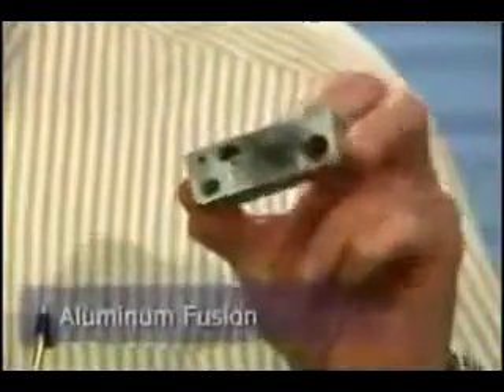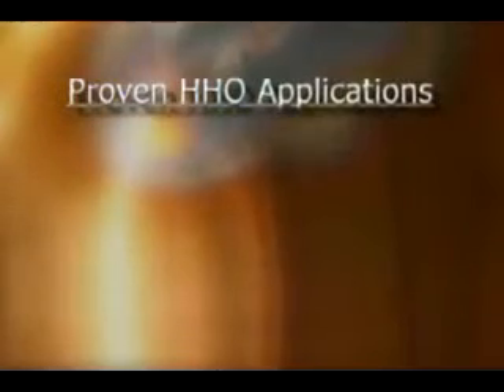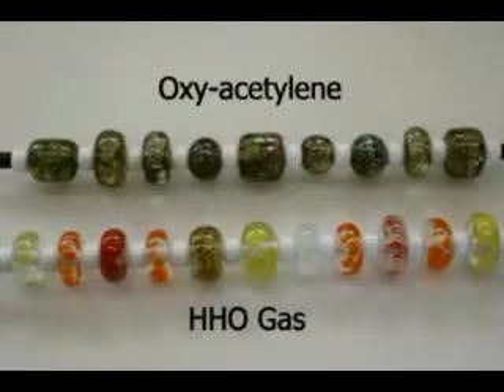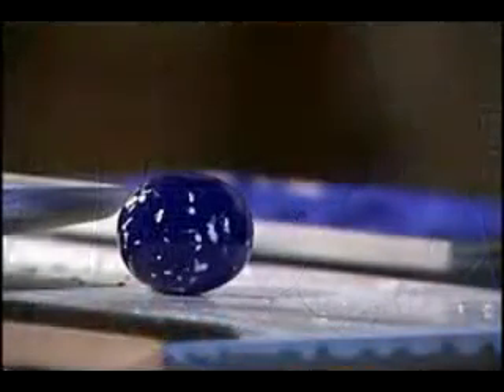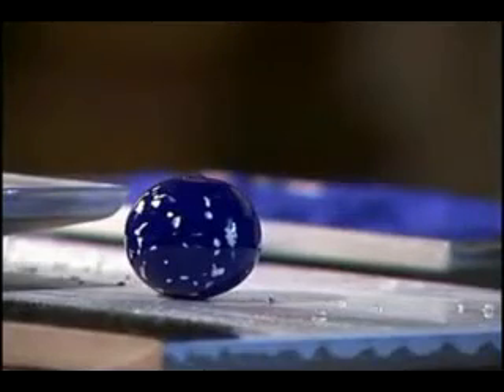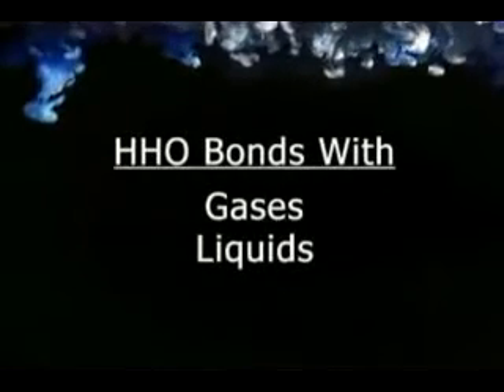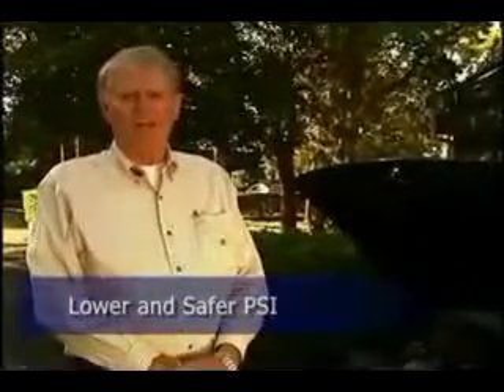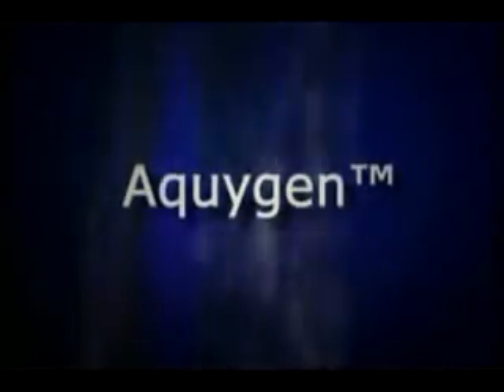How do Hydro Water Power HHO Car Kits Work Part 2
Don't listen to the car companies and big oil executives who tell you this technology is impossible. Of course they want you to believe that! They have their own interests to look out for.

The step by step instructions available on ( Hydrogen Car Conversion ) Run Your Car on Water will:

 Enable you to conserve fuel energy
 Make your car safer and less prone to gas malfunctions
 Enhance the reliability of your automobile
 Let the Environment Work For You!
Let the Environment Work For You! Learn Hydrogen Car Conversion!

The world is in an energy crisis. The environment is worsening by the minute. Drastic action is needed. Wouldn't it be great to be part of the solution?

With Run Your Car On Water, you are in essence taking the wheel helping to pave a road toward energy independence. Consider the following:

 Water to gas conversion spares the planet of harmful carbon emissions
 Water as a cooling agent reduces the effects of global warming
 Water is Free! Enough said!

Goulburn Australia
Greece, Athens,
Fontana California USA
Boston,Massachusetts USA
Paraguay, Asuncion,
Rwanda Kigali
Cape Verde Praia
Senegal Dakar
Hungary Budapest
Murray Bridge, South Australia